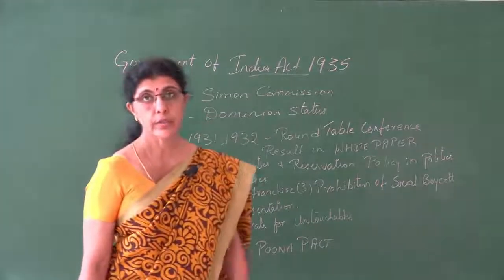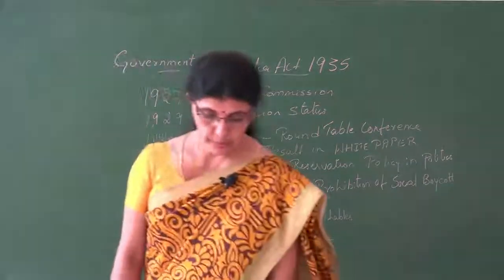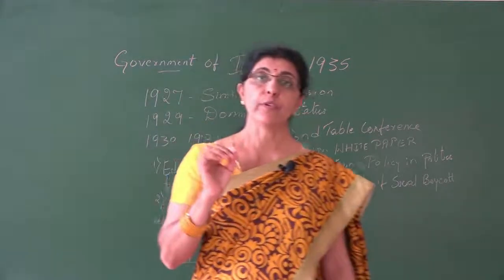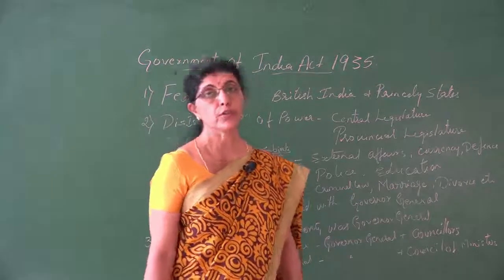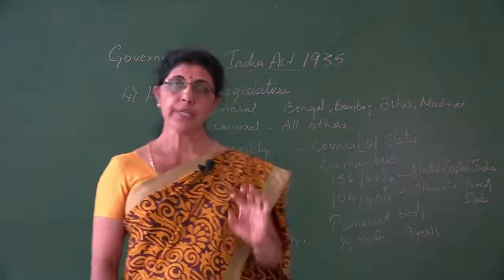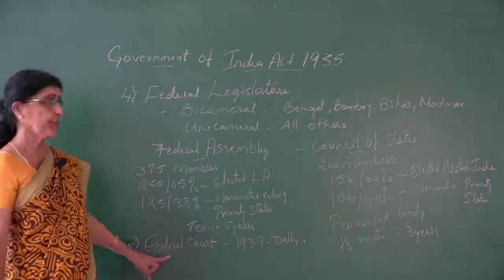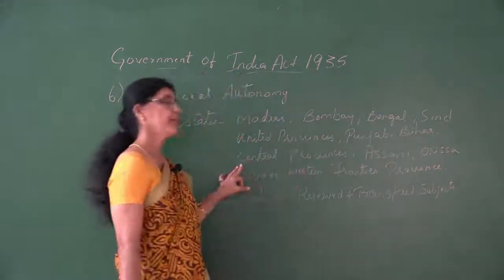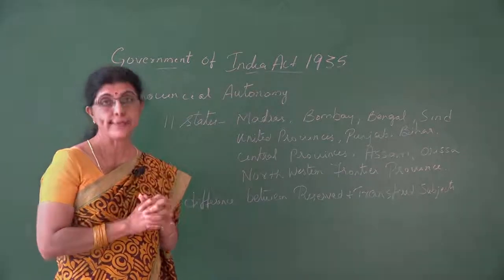St Philomena's P.U. College, Mysore. Dept of Political science class 8 - Mrs Kaveri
Political science class 8
Govt of India Act 1935